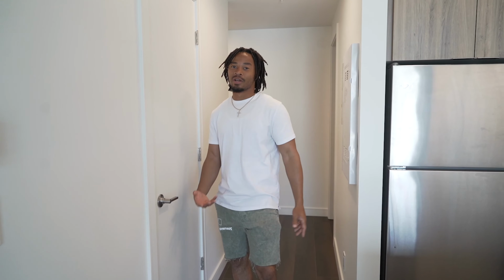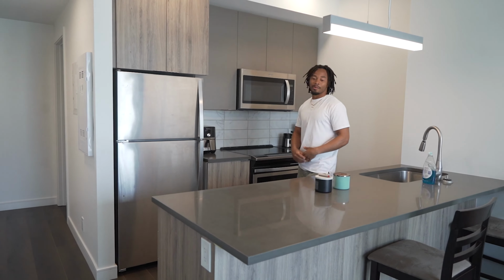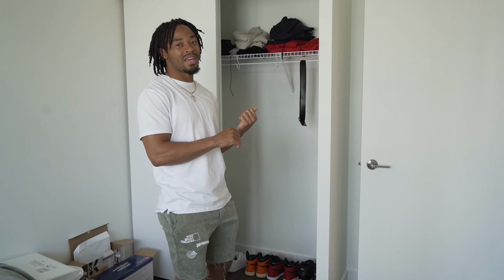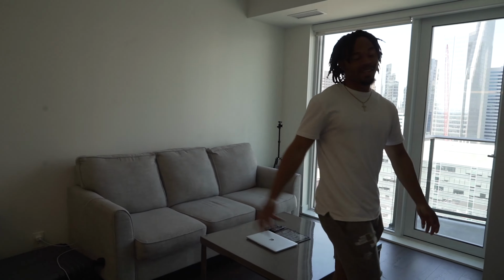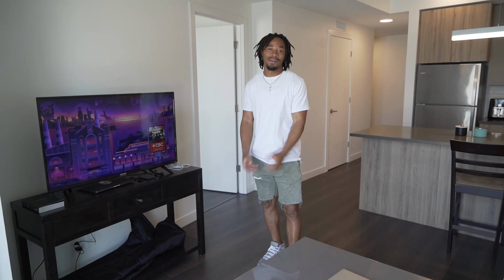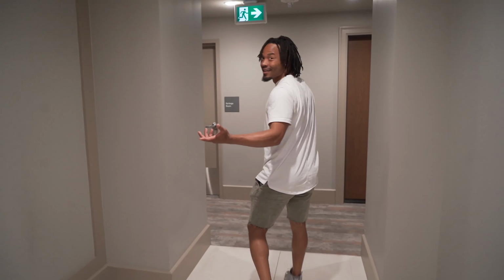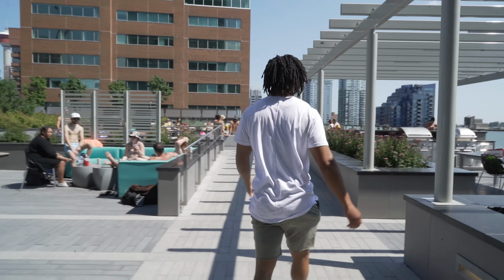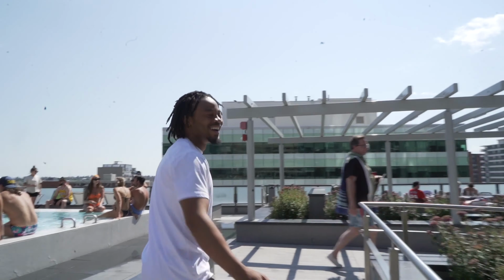Downtown Calgary Apartment Tour | Life In Canada (2022)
Welcome to my apartment tour in Calgary, Alberta, Canada. In this video, i will be giving you guy's a tour of my 1 bedroom / 1 bathroom apartment in the heart of downtown Calgary.